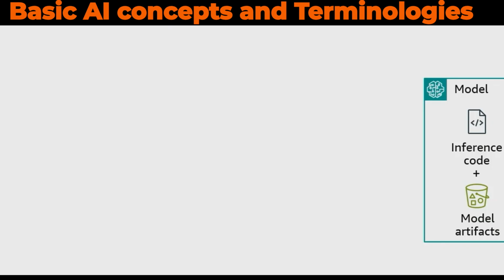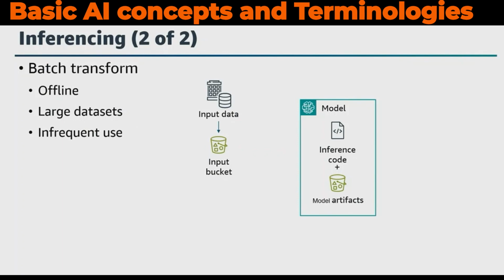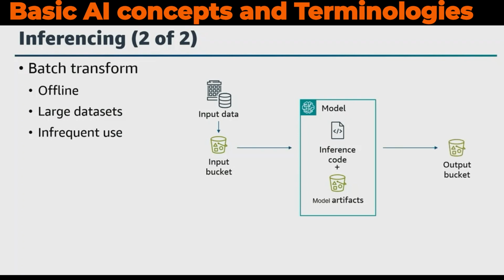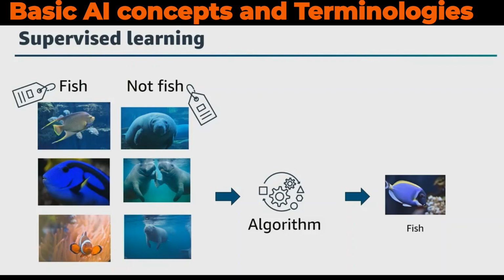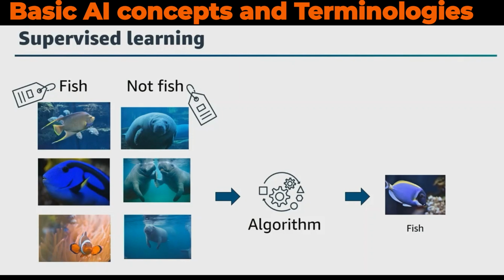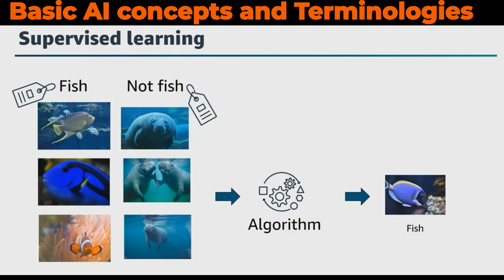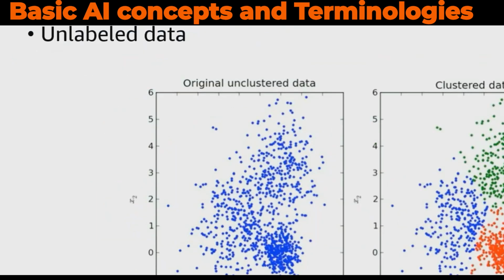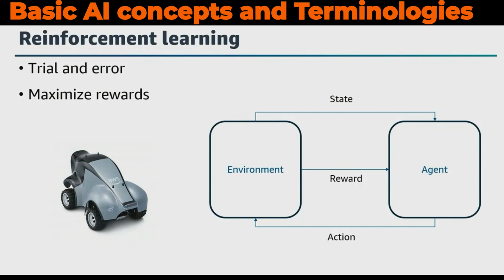Domain 1.2, Basic AI concepts and terminologies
Let's continue with task statement 1.1, which is to explain basic AI concepts and terminologies. We ended the last lesson with model training. The training process produces model artifacts, which typically consists of trained parameters, a model definition that describes how to compute inferences and other metadata. The model artifacts, which are normally stored in Amazon S3, are packaged together with inference code to make a deployable model. Inference code is the software that implements the model, by reading the artifacts.